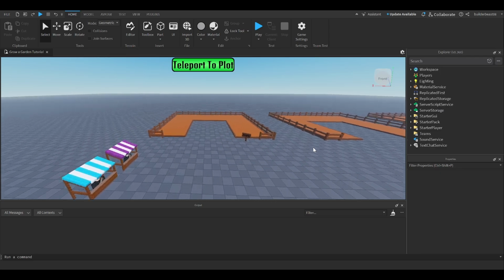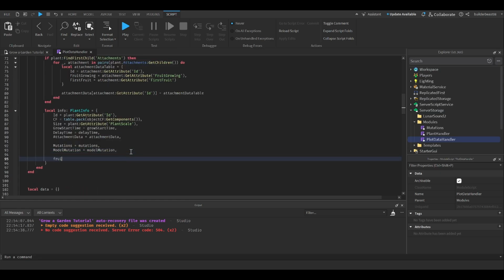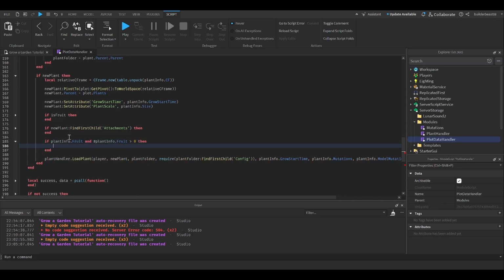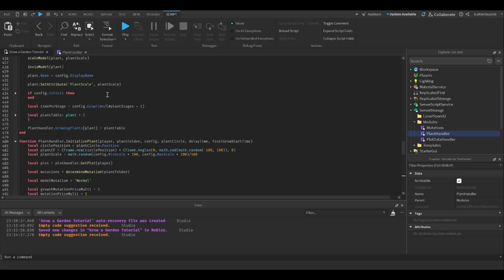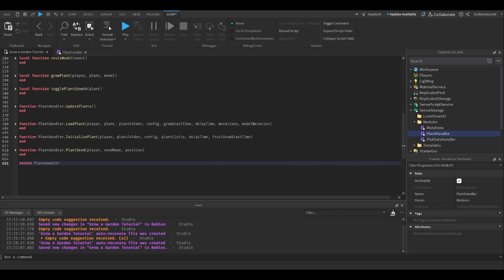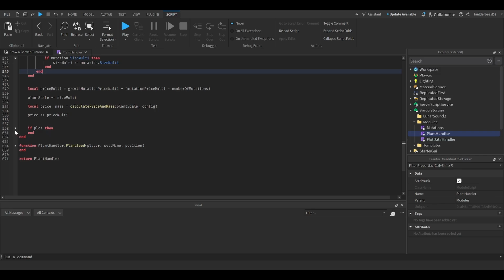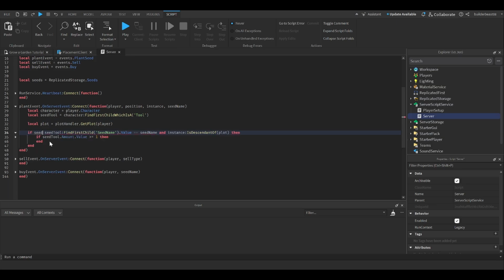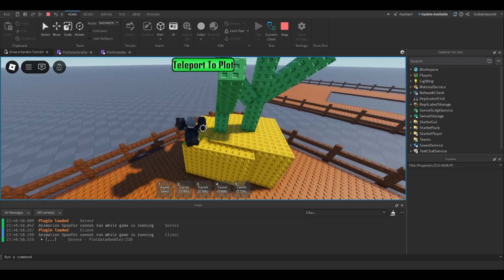How to Make Grow a Garden in Roblox Part 11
This is part 11 of a series of tutorials on how to make a game like Grow a Garden in Roblox! In this episode, I'll show you how to fox all of the major bugs. The next episode will be about shop restocking!